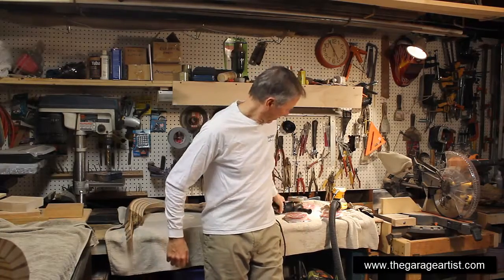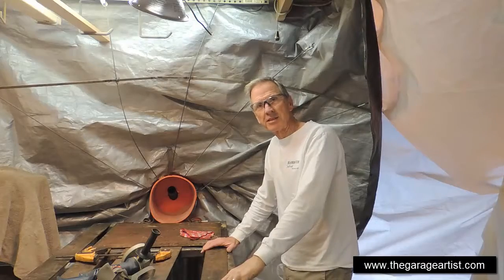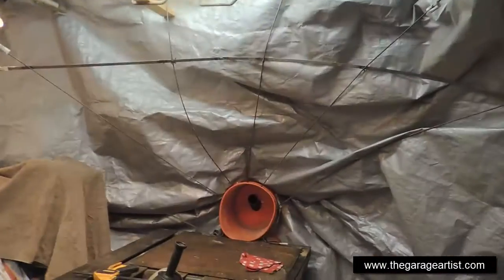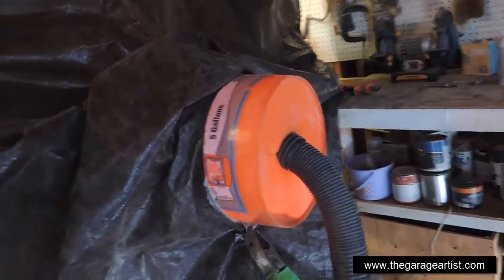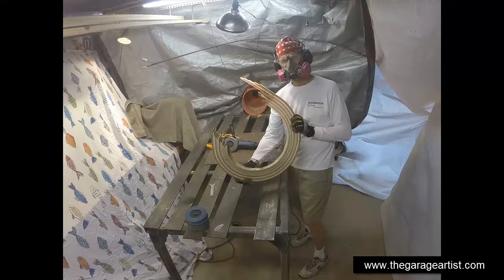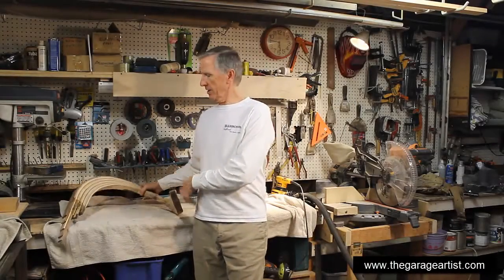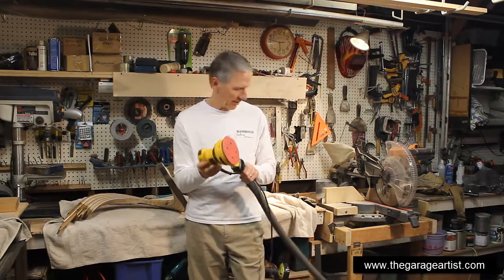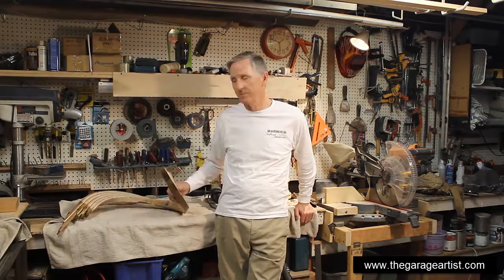C-5 of 7: Sanding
We set up the sanding tent and get busy taking off the excess material – an unfortunate necessity when making wood art.